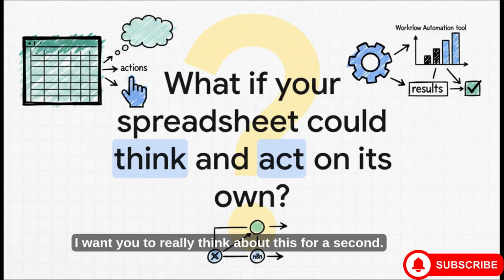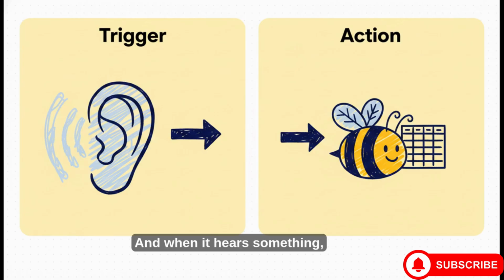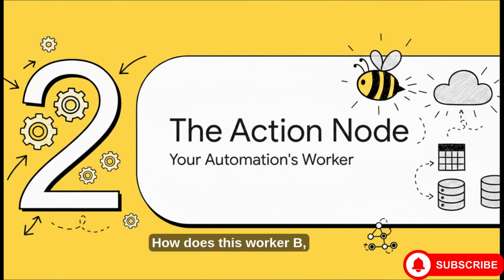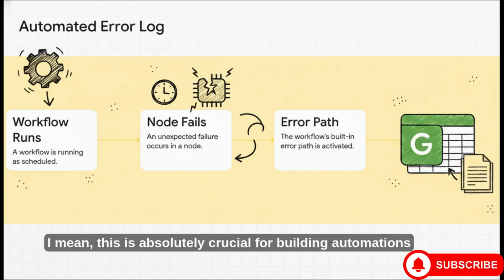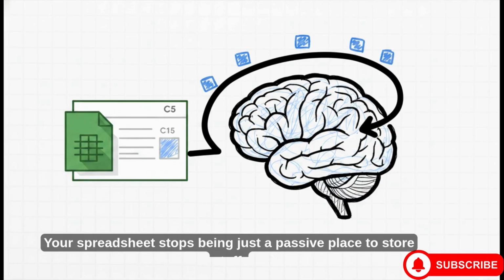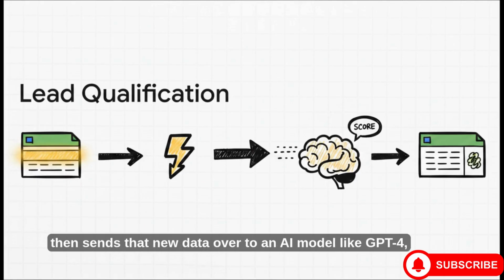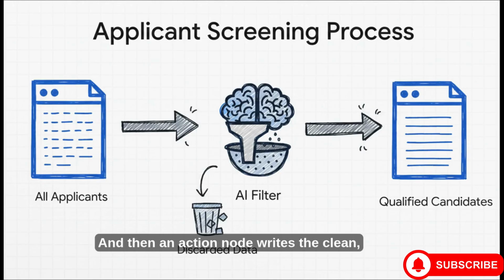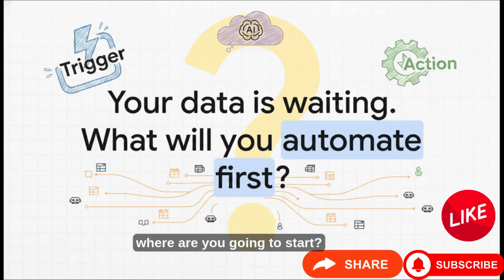👉 n8n Google Sheets Integration Explained (2026) | Build Powerful AI Automations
Want to turn your Google Sheets into a powerful automation engine? In this video, you’ll learn how to fully leverage the Google Sheets node in n8n to build scalable, intelligent workflows.

We break down how Google Sheets works in n8n as both a Trigger node and an Action node, and how you can use it to automate real-world business processes.

🔍 What you’ll learn in this video:

How Google Sheets works inside n8n workflows
Using Google Sheets as an Action node (read, write, update data)
Using Google Sheets as a Trigger node (real-time automation)
Automating workflows with schedules and event-based triggers
Logging errors and system monitoring using Sheets

🤖 AI + Automation Use Cases Covered:

Build an AI chatbot that queries your spreadsheet data
Automatically score and qualify leads using GPT
Screen job applications with AI and store results in Sheets
Use Google Sheets as a CMS for content automation
Summarize customer feedback using LLMs

💡 By the end of this video, you’ll understand how to:

Extract data from Google Sheets
Transform it using logic and AI
Load it back into automated workflows

This is a must-watch if you're working with:
n8n, AI agents, automation pipelines, or no-code workflows

🔥 Tools Covered:

n8n
Google Sheets
OpenAI / LLM integrations
Automation workflows

What automation are you building with Google Sheets + n8n?

Channel: Naveen TechHub